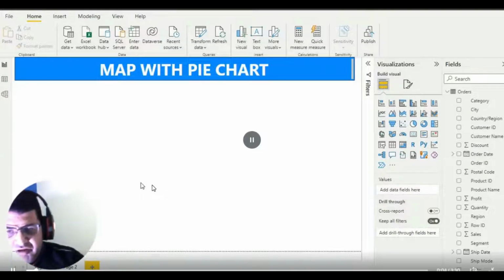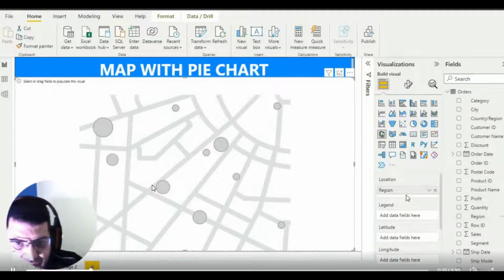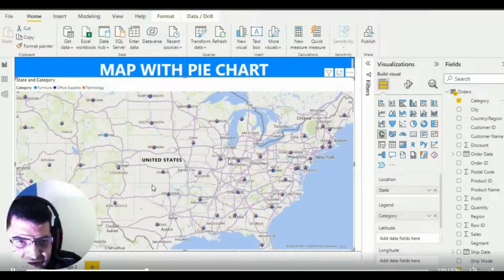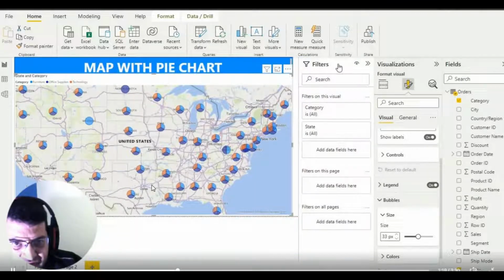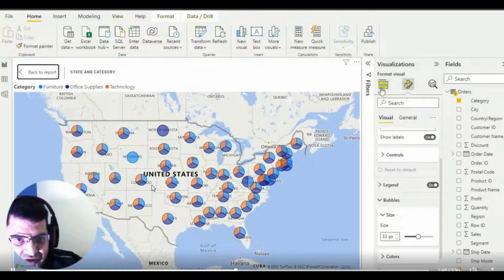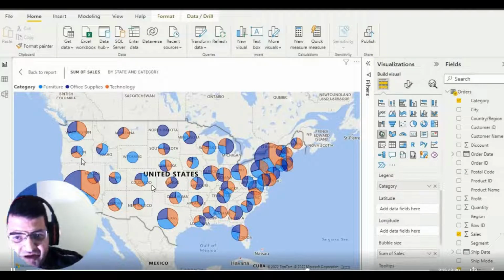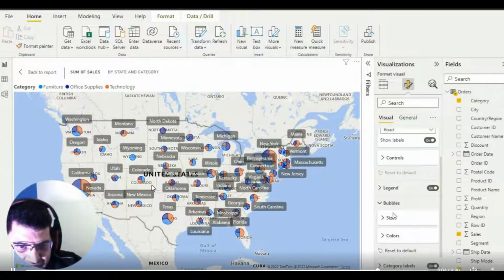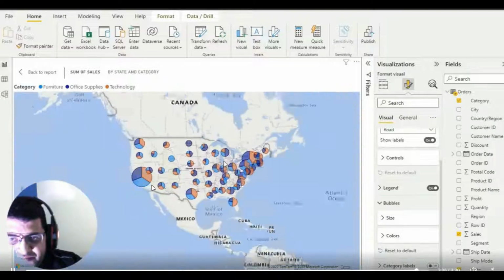1.7 HOW TO CREATE MAP WITH PIE CHART IN POWER BI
1.7 HOW TO CREATE MAP WITH PIE CHART IN POWER BI
Best data Analytics and Data Science Training in Dehradun Uttarakhand
interactive training .
Join us today and get 100% job assistance from our placement team .